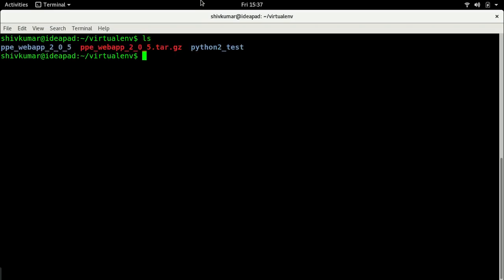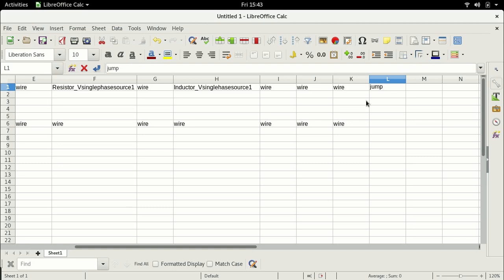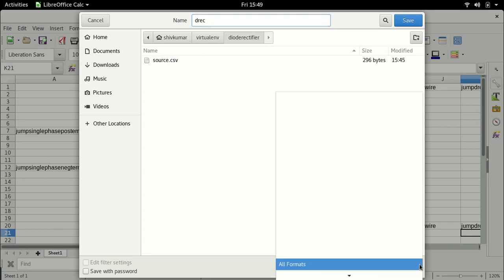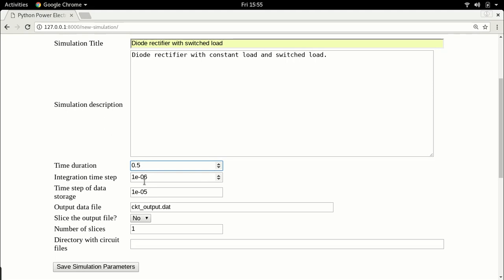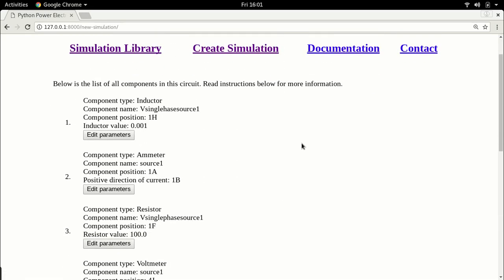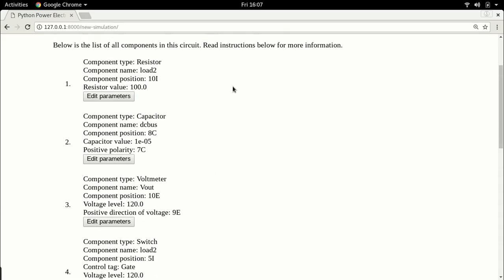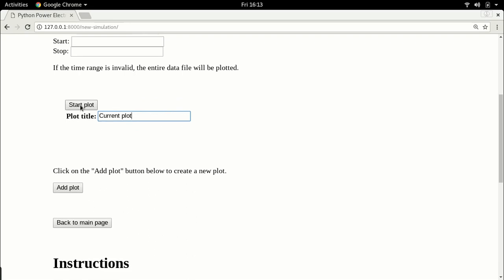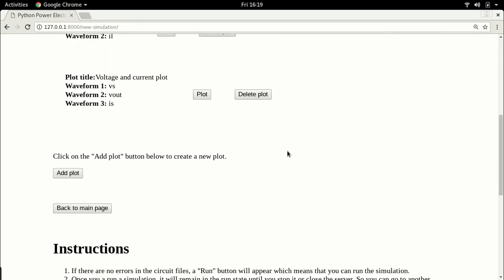Part 1 - How to simulate a circuit with Python Power Electronics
This is first part of a lecture series on how to simulate a circuit with Python Power Electronics. It describes the basic simulation parameters, circuit component parameters and how to generate plots with waveforms.